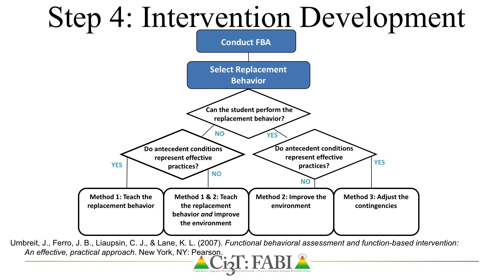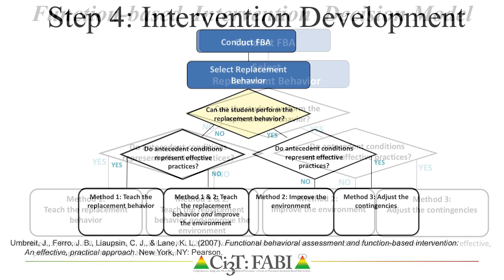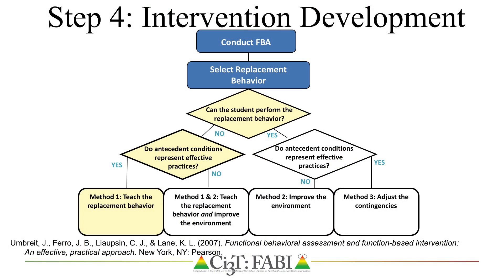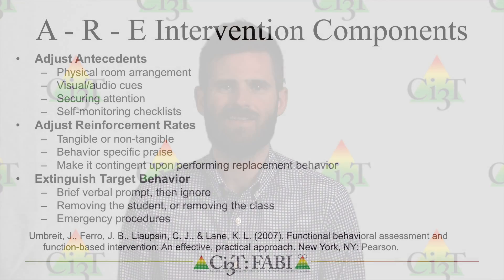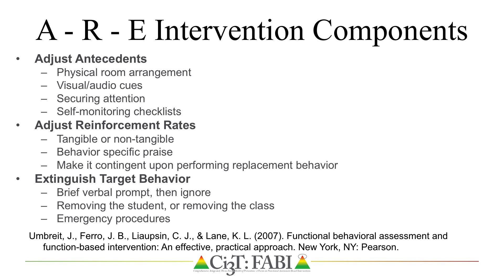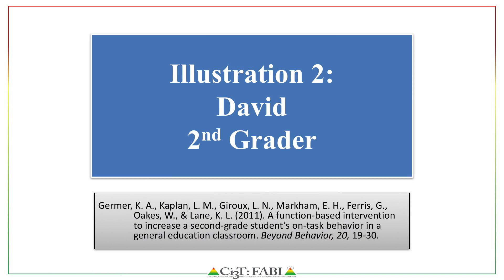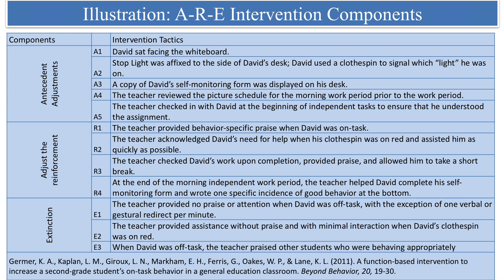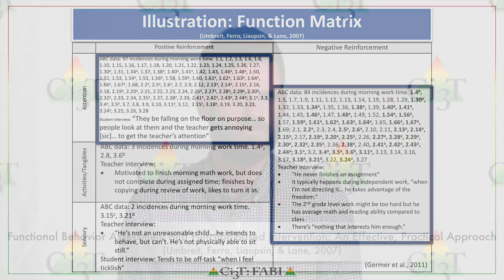Function-based Intervention Decision Model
This video introduces viewers to Function-based Intervention Decision Model utilized in Step 4: Designing the Intervention. The Function-based Intervention Decision Model is a tool used to help determine an intervention method.